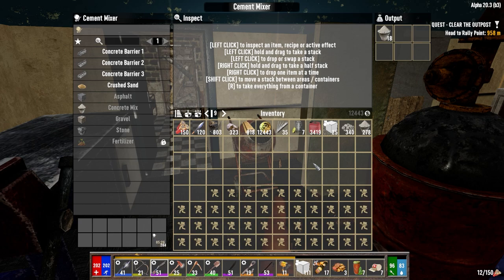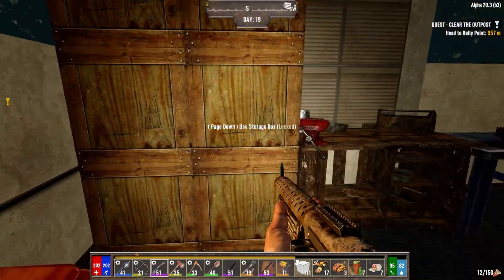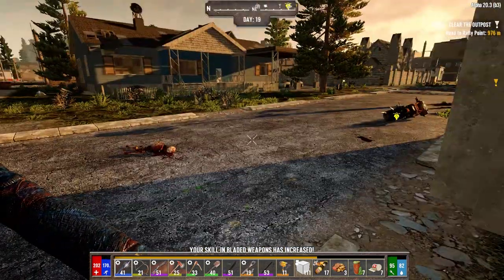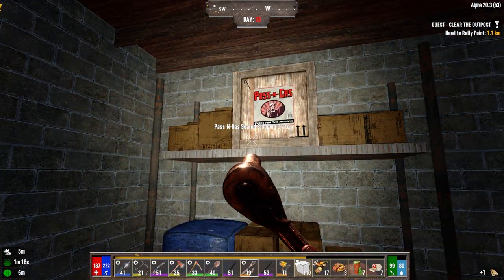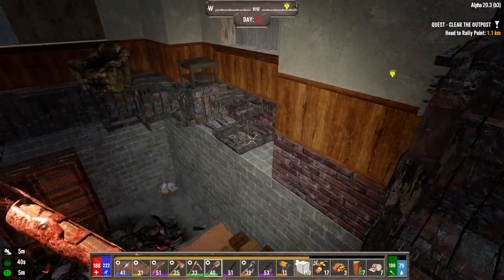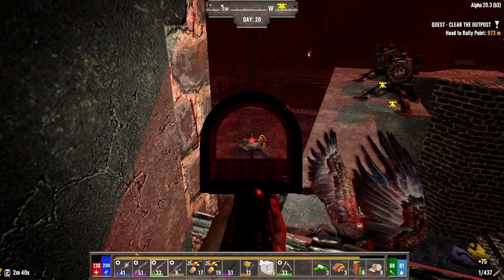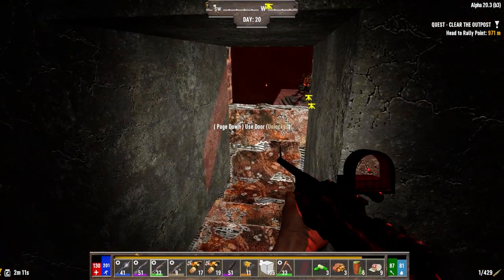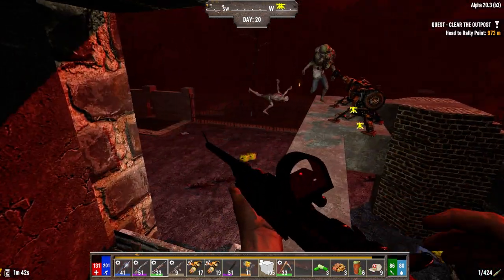Darkness Falls for 7D2D A20 - Ep19